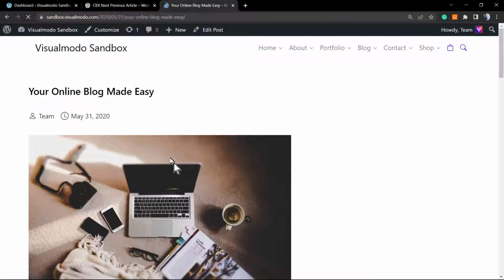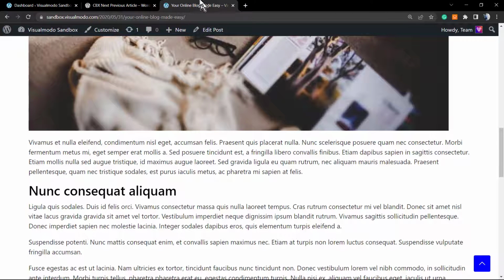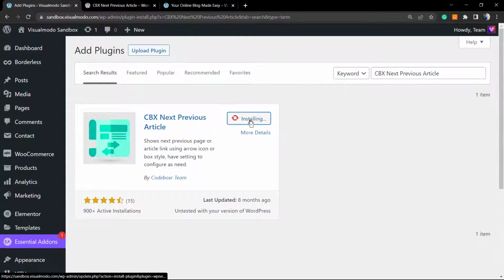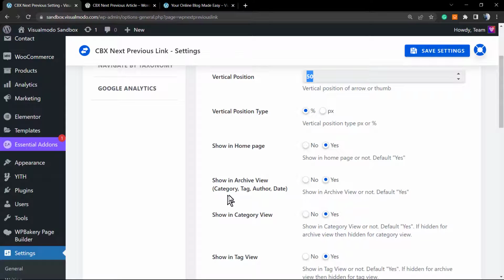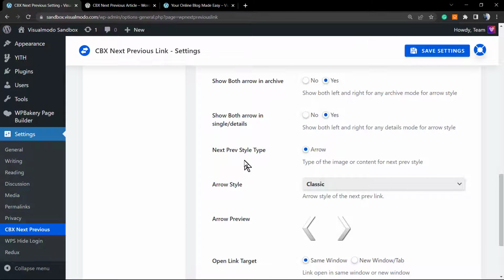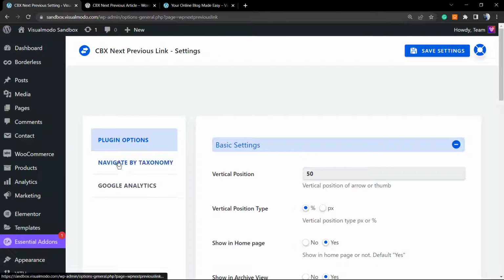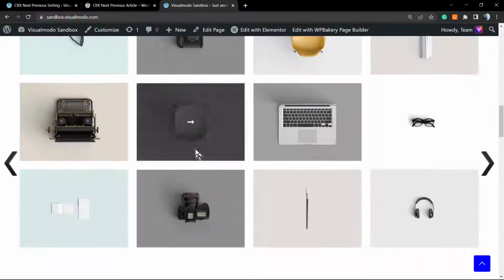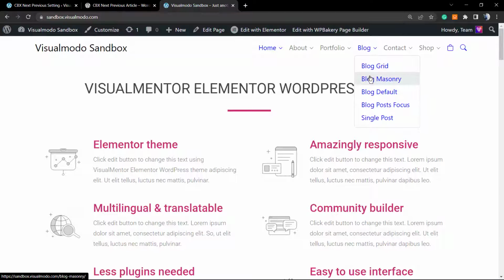How To Add Next and Previous Post Links and Arrows In WordPress For Free? ⏪⏩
In today's WordPress video tutorial you'll learn how to add the next and previous buttons, arrows, and links to your posts in a simple, fast and effective method.

Want to add next/previous links in WordPress? Next and previous links are dynamic links that allow users to view the next or previous post. In this article, we will show you how to easily add next/previous links in WordPress and get the most out of it.

 Keeping visitors active on the site and getting them to read more articles can be a real challenge. The CBX Next Previous Article plugin helps engage users by showing easy navigation to the next previous article or page. Through the plugin settings, many parameters of the presentation can be configured, shown/hidde,n and customized.

Next/Previous Links are dynamic links added by WordPress themes that allow users to easily navigate to the next or previous post. This can help increase page views and reduce bounce rates. By default, WordPress blog posts are displayed in reverse chronological order, with newer posts displayed first.

This means that the next article is an article published after the current article the user is viewing, and the previous article is an article published before the current article. Next/Previous links allow users to easily browse individual articles and blog archive pages. It can also help you get more blog page views.

Most WordPress themes have built-in next and previous post links that automatically appear at the bottom of each post. However, some themes won't display them, or you may want to customize where and how they appear on your WordPress site. Let's see how to easily add the next and previous links in WordPress. This method is simpler and recommended for beginners who don't like adding code to their websites.

First, you need to install and activate the CBX Next Previous Article plugin. Check out our step-by-step guide to installing a WordPress plugin for more details. After activation, you have to go to Settings » CBX Next Page Previous page. From here you can choose where to display the next and previous links on your website. The plugin allows you to display arrows for "next" and "previous" links on individual posts, pages, archive pages, etc.

To make your next and previous links more relevant, you can also view the next and previous posts from the same category or tag. In the free version of the plugin, you can only show arrows for the next and previous items. You can upgrade to the Pro version to unlock additional display options, such as slide-in pop-ups. If you want to see the next/previous post in the same category, you need to go to the Navigation tab by category. From here you need to select the taxonomy you want to use to select the next and previous links.

Alternatively, the plugin also allows you to track clicks using Google Analytics. To use this feature, you must first have Google Analytics installed in WordPress. After that, switch to the Google Analytics tab in the plugin settings and enable the click tracking option. When done, don't forget to click the "Save Settings" button to save the changes. You can now visit your WordPress site to see the next/previous link in action. This method is easier but doesn't give you much flexibility. For example, the free version does not display the title of the next or previous article. If you need more flexibility, keep reading.